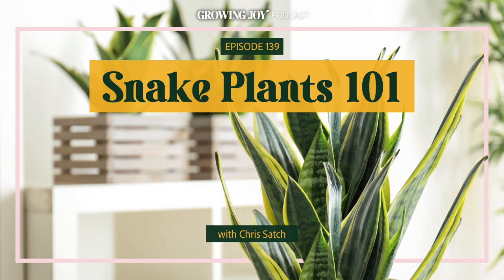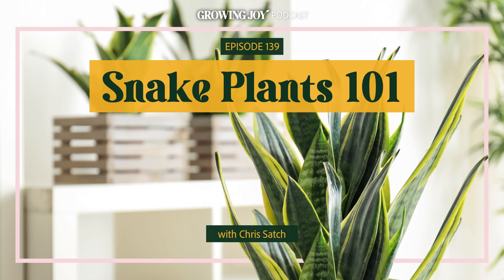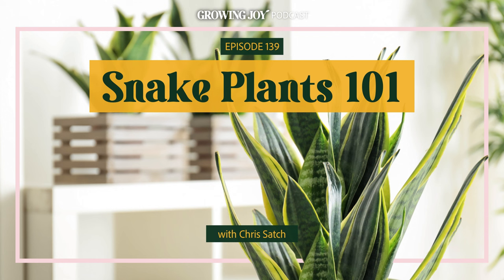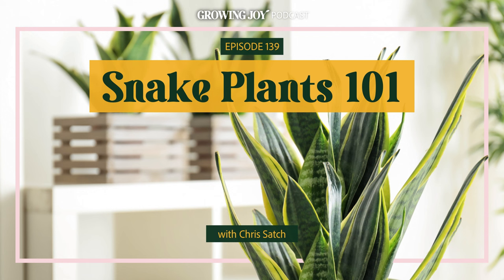139 Snake Plants Care Guide | Growing Joy with Plants | Podcast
Snake plants are completely underrated. These “low light-tolerant” plants are often thrown into dark corners, dusty offices, and bathrooms with no windows due to their notoriously hardy personalities, but there is so much more to this beautiful collection of plants than just their ability to survive.

That is why I’m excited to finally have a deep dive into this set of plants with no other than repeat-guest and plant friend, NYC Plant Doctor himself, Chris Satch!

In this episode, we learn:
[00:39] Why Maria LOVES snake plants
[04:55] Why snake plants are the most giftable plants
[06:06] Are snake plants Dracaena or Sansevieria?
[09:32] Where do you find snake plants in nature?
[10:06] Are snake plants low-light plants?
[11:08] The structure of a snake plant
[13:43] How snake plants photosynthesize
[18:02] How much light do snake plants need? Can you burn them?
[19:16] How often should you water snake plants?
[21:22] What your snake plant looks like when it needs watering
[23:24] How do you get a snake plant to flower?
[24:13] Do snake plants need fertilizer?
[26:23] Where to get sustainable hanging planters
[29:12] The best giftable planty products this season
[32:14] Chris’ confession about the best potting media for snake plants
[34:49] Maria’s confession about her first snake plants
[35:57] How to divide and repot snake plant pups
[38:00] How tall should a pup be before you separate them?
[41:23] Why do snake plants droop? How do you strengthen their leaves?
[43:33] Troubleshooting floppy snake plant leaves
[46:06] How do you get snake plants to be fuller?
[47:33] Chris’ favorite snake plant species
[52:28] Why you should wipe the dust off your snake plant leaves
[54:05] What life lessons can we learn from snake plants?

Check out the full show notes and blog of ‘Snake Plants 101'